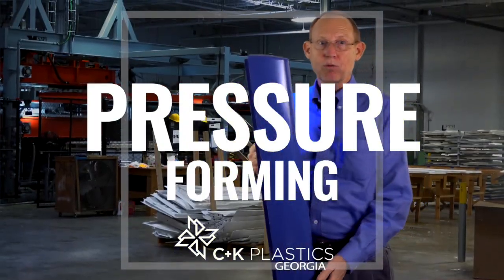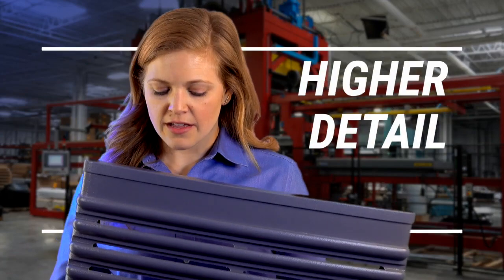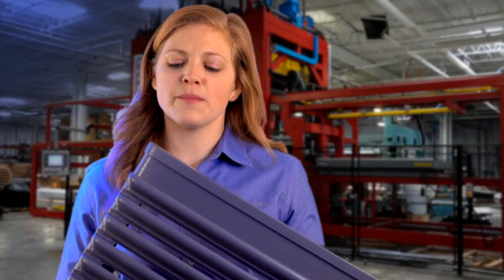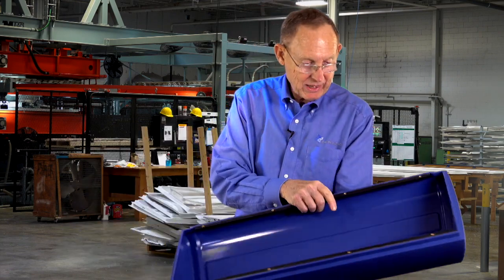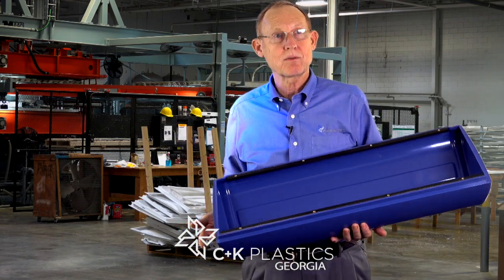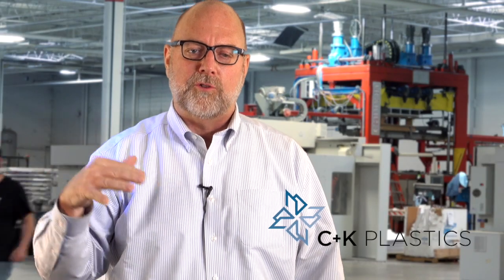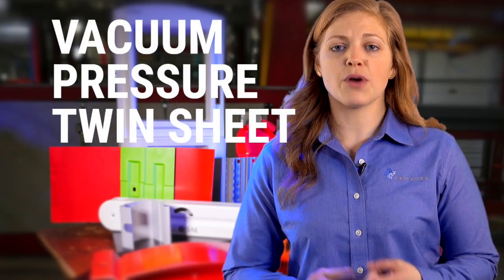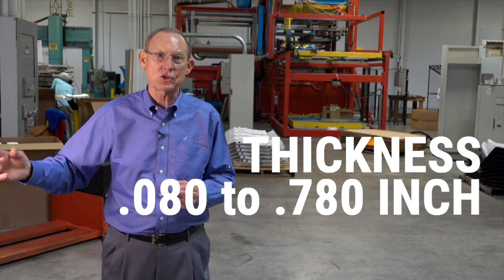Pressure Formed Parts Are Detailed Just Like Injection Molded for Less | C&K Plastics | Metuchen, NJ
Pressure forming is similar to vacuum forming, but it uses high-pressure air assist to create significantly better part definition. In many cases, pressure formed parts can even be made with a finish comparable to that of an injection molded part.
Pressure Forming is a version of thermoforming.

Advantages of Pressure Forming:
The appearance of injection molding with much lower tooling cost; ideal for applications that require injection-molded appearance but lack the volume to make injection-molded tooling cost-effective
Surface texture can be applied directly from mold
Ability to incorporate numbers, letters and logos
Higher forming pressure means fine, detailed parts

0:00 Pressure forming - more detail

0:28 Female tools - texture

0:56 Lower volume

1:07 Tolerances

1:16 Thermoforming